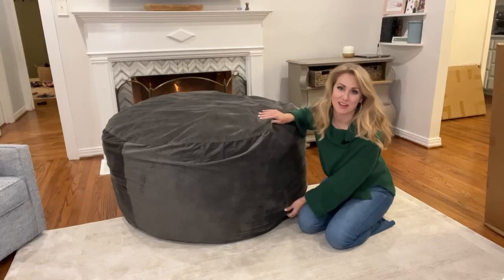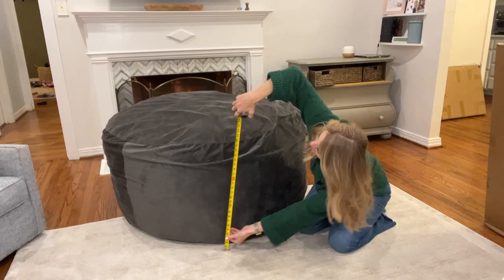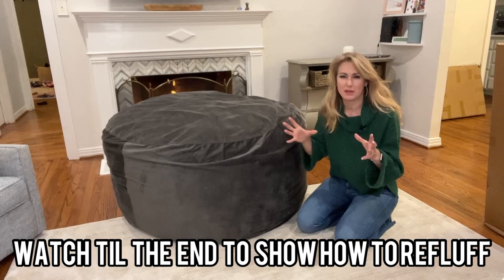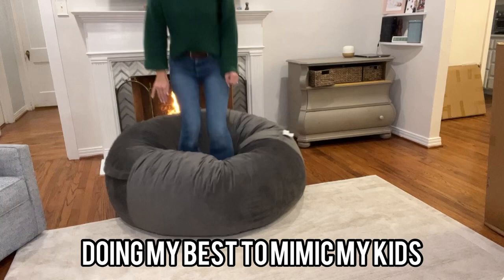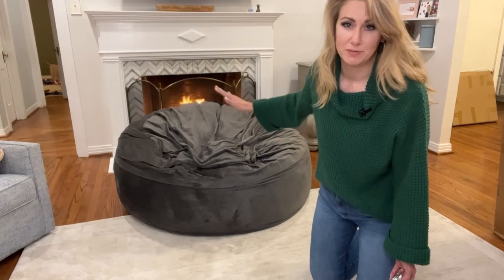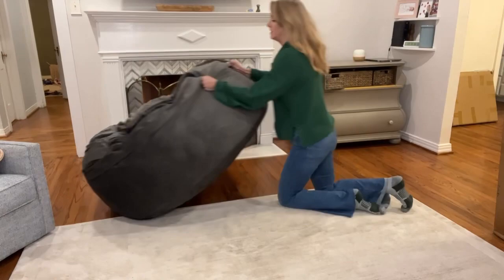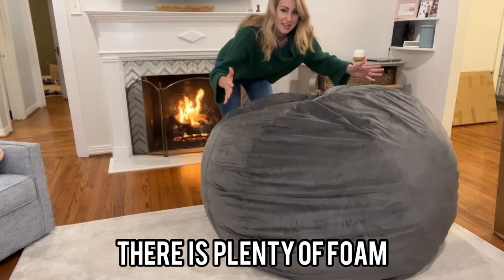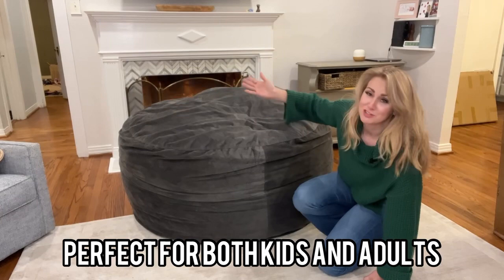Transform Your Lounging Experience with the Most Comfortable Bean Bag Chair Ever - The Chill Sack!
Looking for the ultimate lounging experience? Look no further than the Chill Sack Bean Bag Chair!

Crafted from premium materials, this bean bag chair offers the perfect combination of comfort and durability. The cover is made from ultra-soft microsuede fabric that's gentle on the skin and easy to clean, while the inner lining is filled with shredded memory foam for unbeatable support.

Whether you're watching your favorite movie, reading a book, or just hanging out with friends, the Chill Sack Bean Bag Chair has got you covered. Its unique design conforms to your body, providing a cozy and supportive cocoon that's perfect for relaxation.

Available in a wide range of colors and sizes, the Chill Sack Bean Bag Chair is a must-have for any modern living space. So why wait?